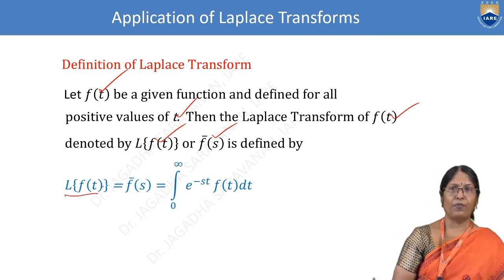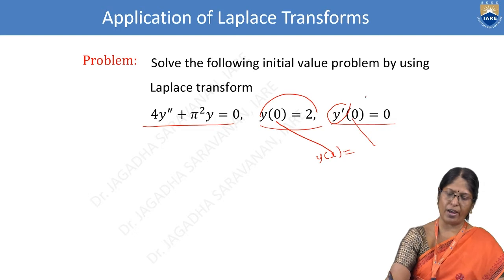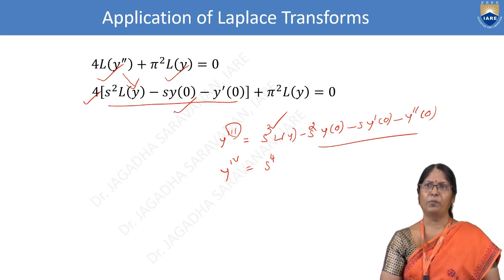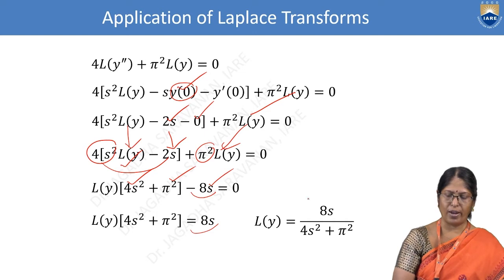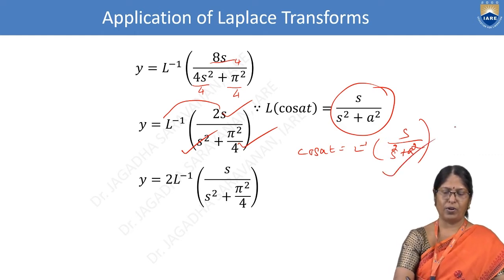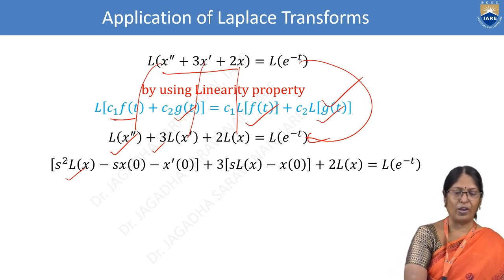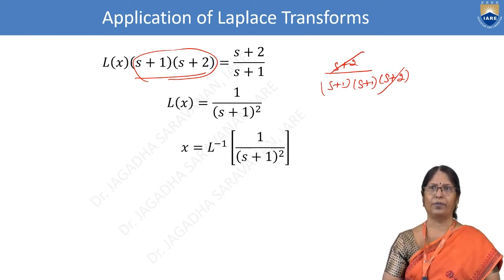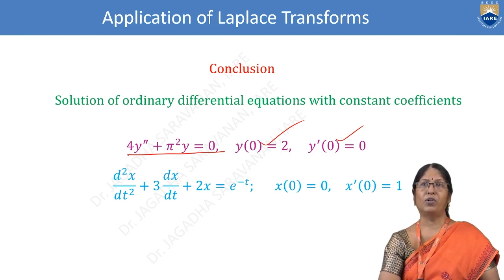Application of Laplace Transform by Dr.S Jagadha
Application of Laplace Transform by Dr.S Jagadha | Department of Mathematics | IARE
The inverse Laplace Transform is useful in solving differential equations without finding the general solution and arbitrary constants. Taking Laplace transform of both sides of given differential equation along with initial conditions, resulting algebraic equations. The required solution is obtained by taking inverse Laplace transform of

Telangana, India.